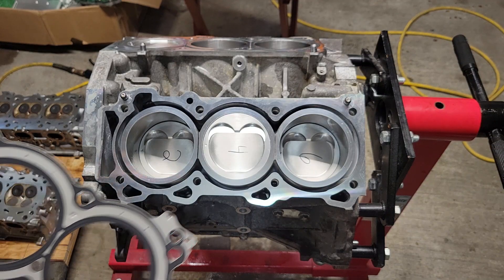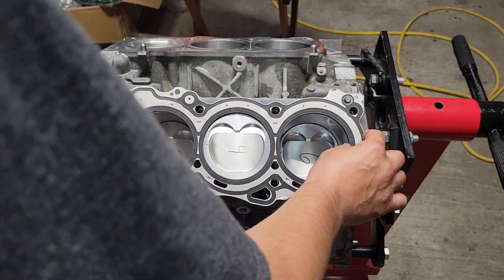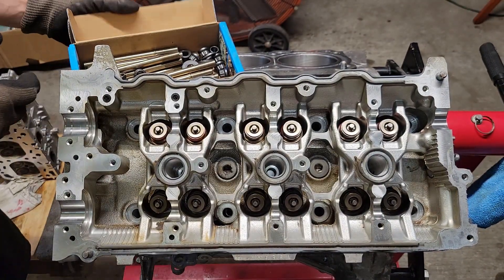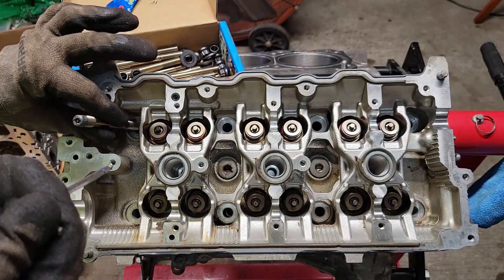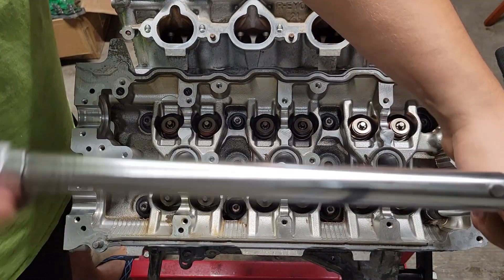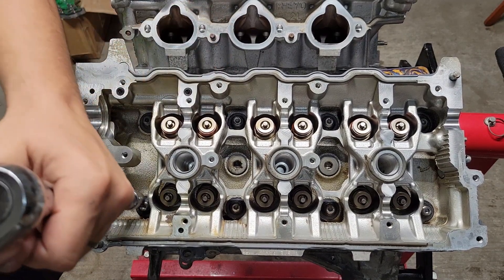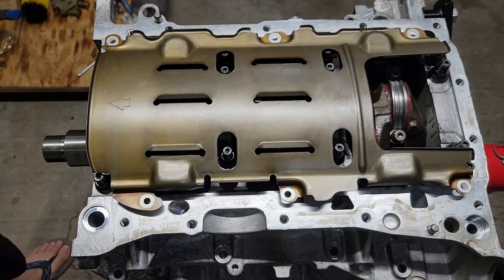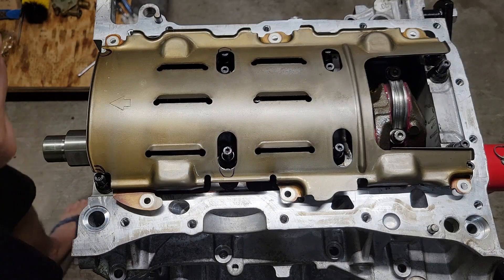Forged VQ37VHR build part 19, installing heads, oil pump, and upper pan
Part 19, we will get the heads torqued on the block and take care of the oil pump and upper pan. Hopefully some of you get some ideas from this vid. Comment with suggestions! Thanks!